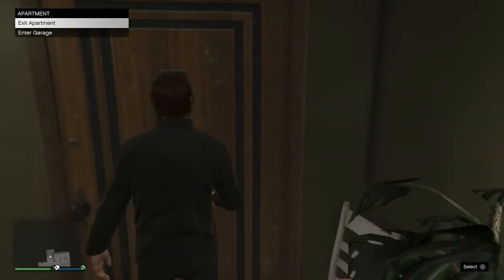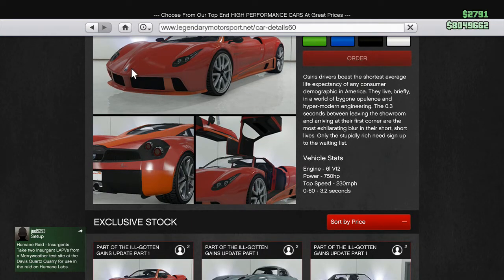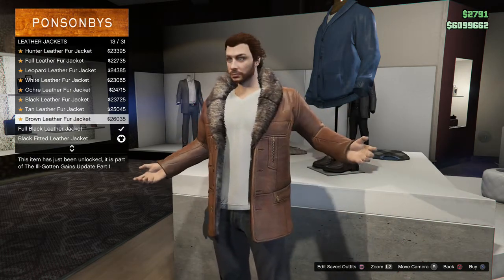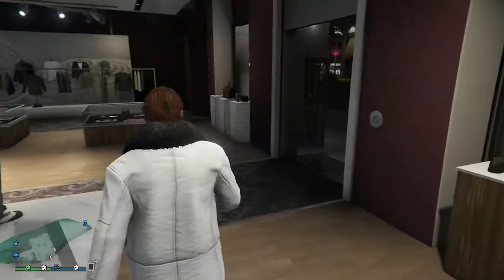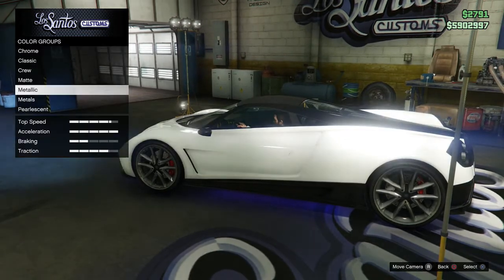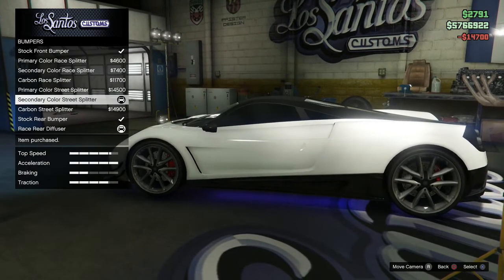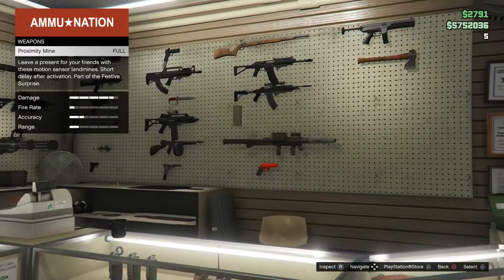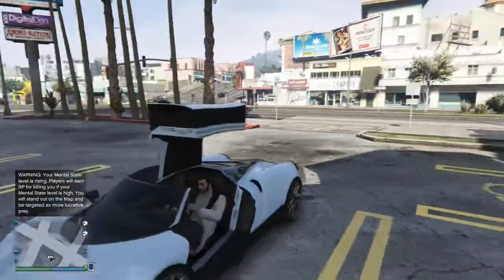GTA 5 Online: The "Ill-Gotten Gains" Update - Vehicles & Gear + Pegassi Osiris ($2,000,000 Supercar)